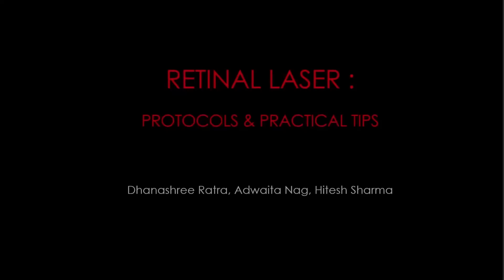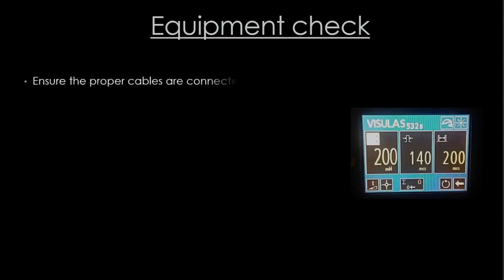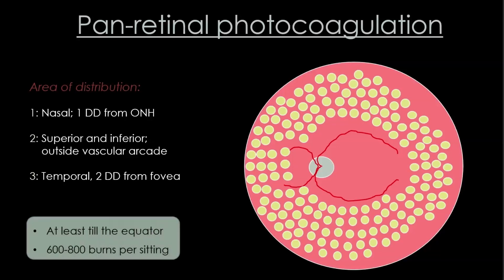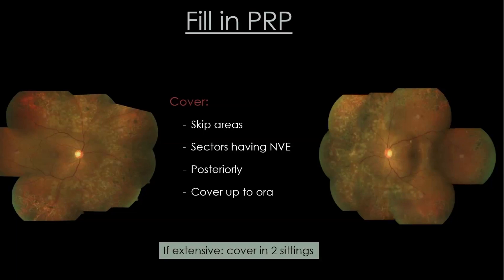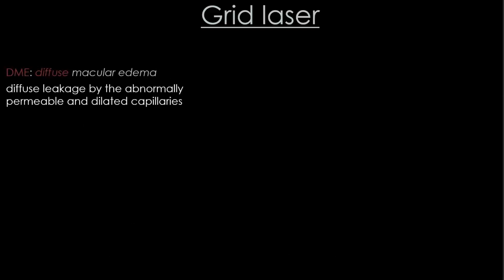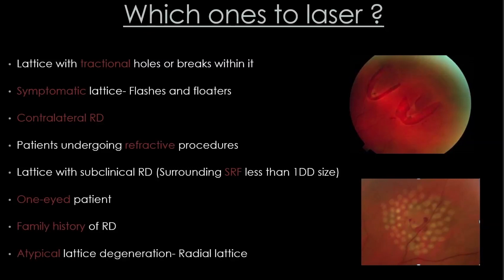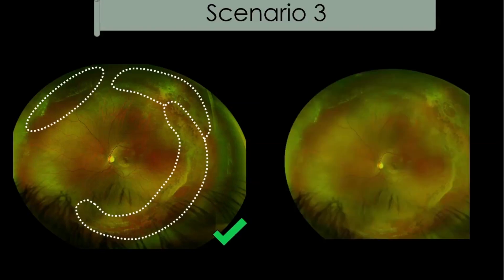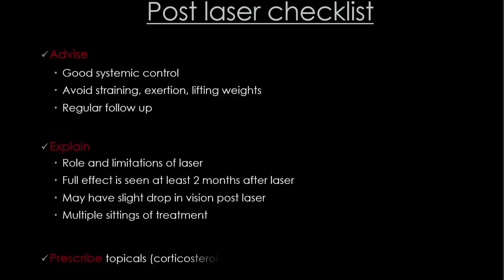Retinal laser – Protocols and practical tips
Dhanashree Ratra, Adwaita Nag1, Hitesh Sharma2

Department of Vitreoretinal Diseases, Sankara Nethralaya,
Chennai, Tamil Nadu, India, 1Ocular Oncology Fellow, Princess
Margaret Cancer Centre, Toronto, Ontario, Canada, 2Department of
Vitreoretinal Diseases, Aditya Jyot Hospital, Mumbai, Maharashtra,
India

Abstract
Background: Many a young doctors in training find retinal
laser photocoagulation a daunting task. However, if correct
protocols are followed and checklists are observed, then
it is not difficult to have a successful laser sitting with a
happy patient. Most of the complications can be avoided
with correct settings and techniques. Purpose: To enumerate
the basic protocols of retinal laser photocoagulation and
provide practical tips including laser settings and checklists
for hassle‑free laser experience. Synopsis: Laser settings
for a pan‑retinal photocoagulation (PRP) for proliferative
diabetic retinopathy differ from those for a focal laser for
macular edema. A fill in PRP is indicated when an active
Proliferative diabetic retinopathy (PDR) is seen after the
initial PRP is completed. The settings and protocols for laser
photocoagulation for lattice degeneration are different, and
various techniques of barrage laser are discussed. Practical
tips and checklists are given, which will not be found in
any textbooks. Highlights: Animated illustrations and
fundus photos are used to explain the correct techniques of
performing laser photocoagulation in different indications
and scenarios. Detailed instructions and checklists are
provided, which can be very useful to avoid complications
and medicolegal problems. The practical tips and guidelines
in an easy‑to‑understand manner make this video highly
educational for the novice retinal surgeons who want to
perfect their technique of retinal laser photocoagulation.

laser, panretinal photocoagulation, proliferative diabetic
retinopathy, practical tips, retinal laser

Correspondence to: Dr. Dhanashree Ratra, Senior Consultant,
Chennai ‑ 600 006, Maharashtra, India.